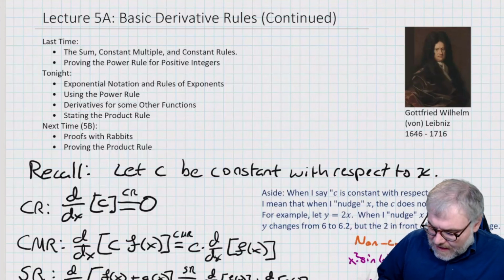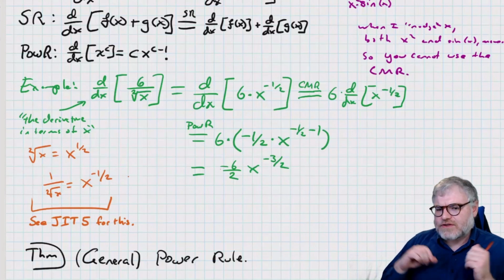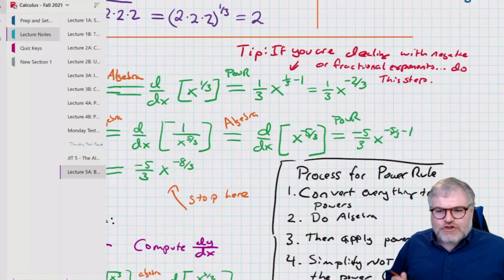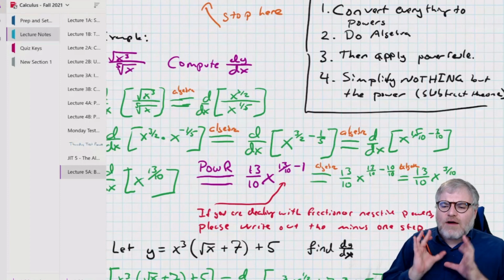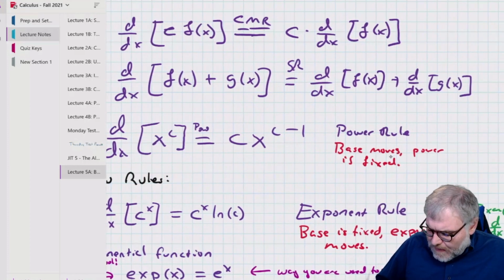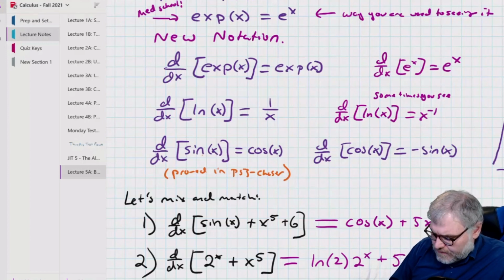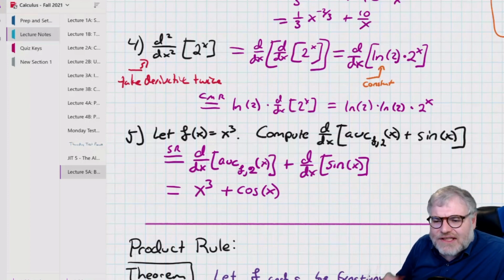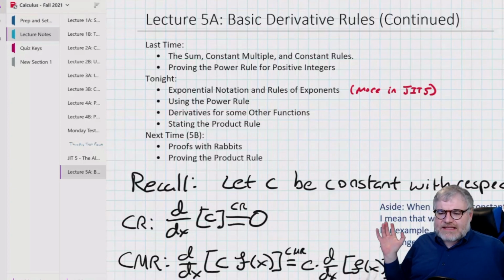Lecture 5A - Basic Derivative Rules Cont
Today: Proving the Power Rule for Positive Integers
 • Exponential Notation and Rules of Exponents
 • Using the Power Rule
 • Derivatives for some Other Functions
 • Stating the Product Rule